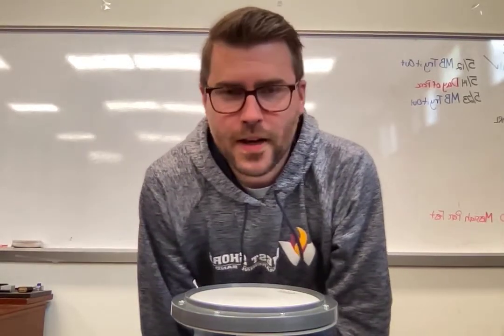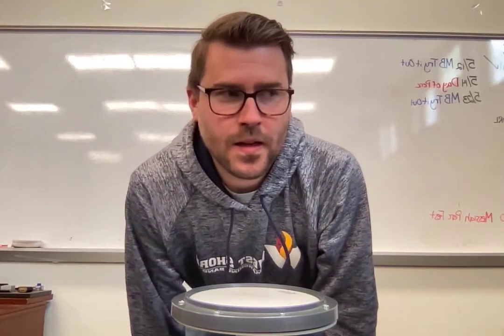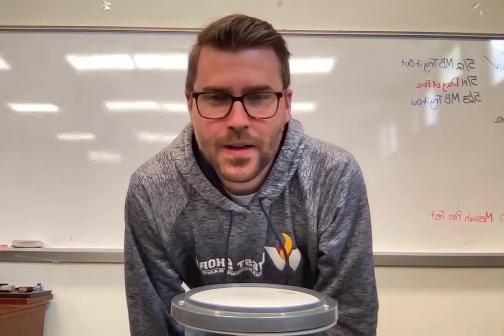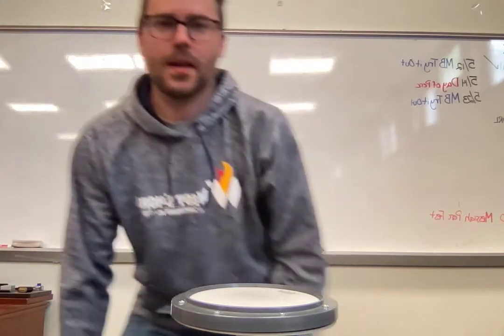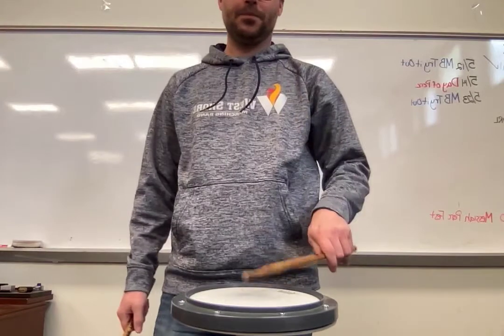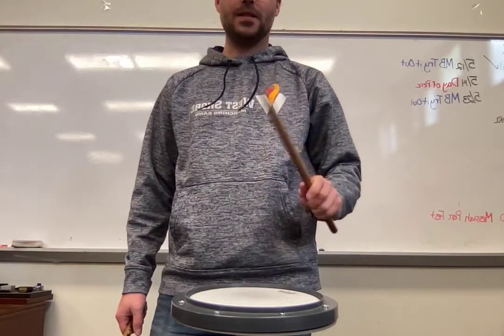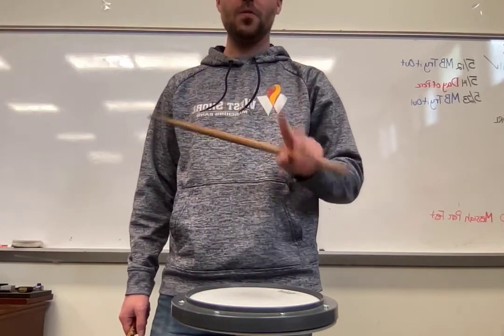Lesson 10 SD Concepts - Double Bounce